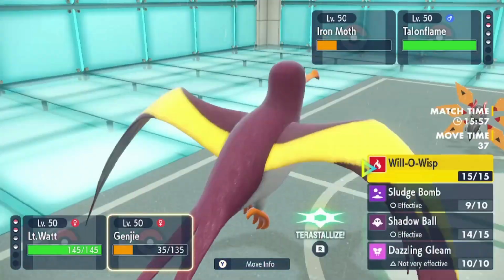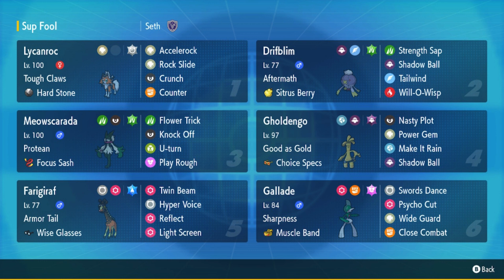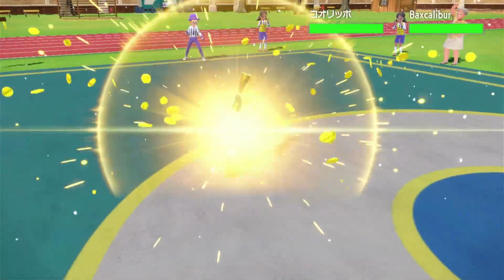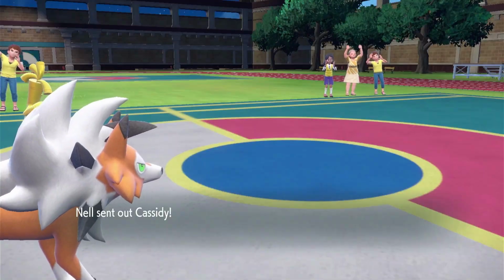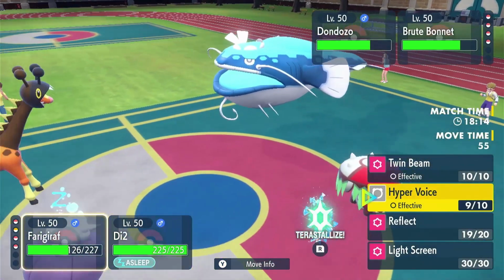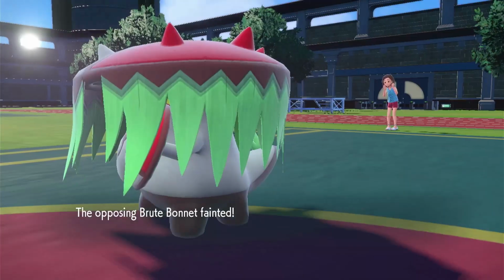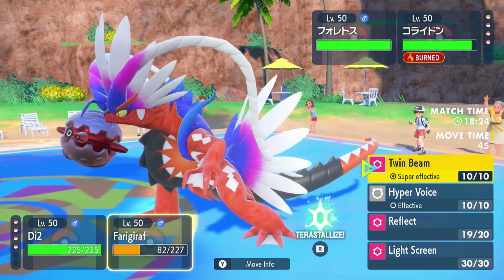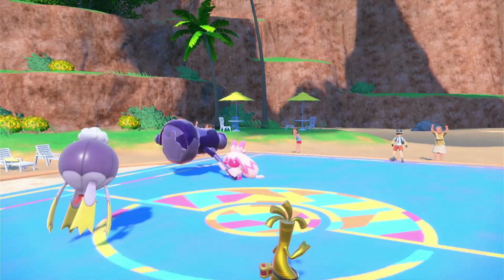Can I get a 100% Winrate with a surprise trade team?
The surprise trade challenge  -  PokéXebz S&V trials

Good day Ladies, Gentlemen, Boys and girls.

Today I'm back with another challenge video and in this one we will be trading a whole box of Charmander's via the surprise trade method.
Upon doing this we will make a team composition based on our favourite trades received and from this we will go online to see what sort of win rate we can achieve with this surprise team composition.

I hope you enjoy this one and if you have any suggestions for challenges or team compositions you'd like to see me run make sure to leave your suggestions in the comments.

Keep it holy :)
BenedictionGamerAKAPokexebz